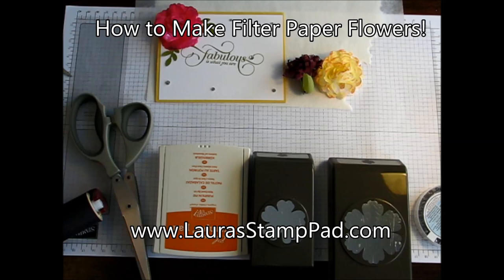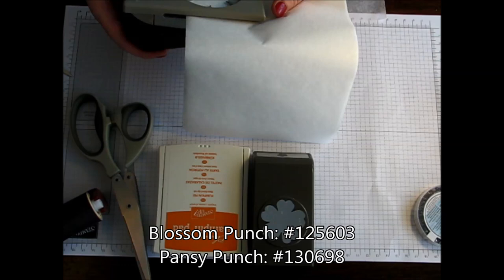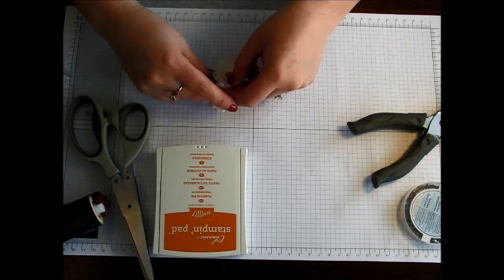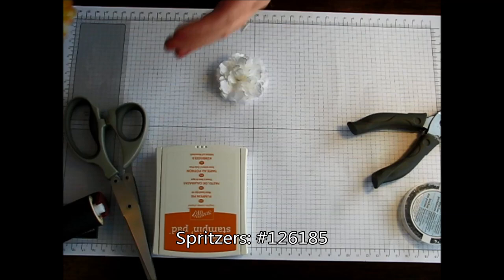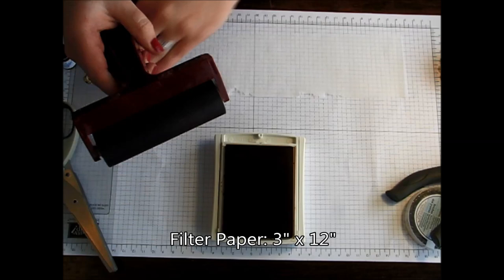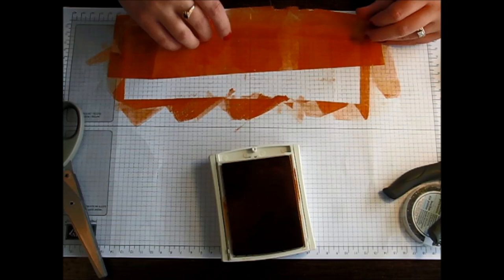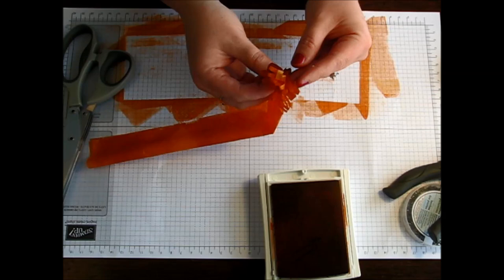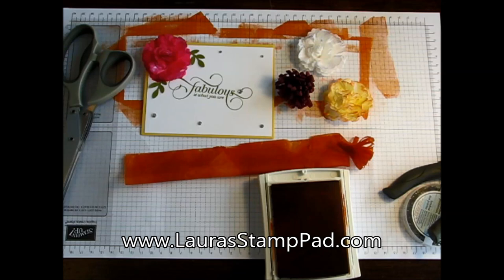How to Make Filter Paper Flowers - Laura's Stamp Pad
This video shows you how to use your Filter Paper. There are many different ways to color it and I show 2 different types of flowers that you can create! These make a great embellishment for a card, on top of a gift or you could create an entire vase of flowers for a centerpiece!